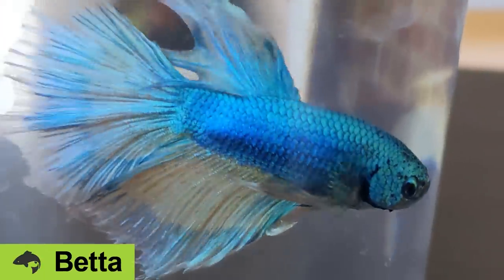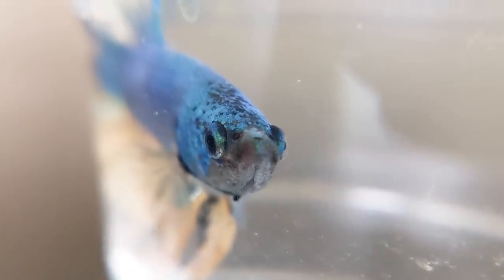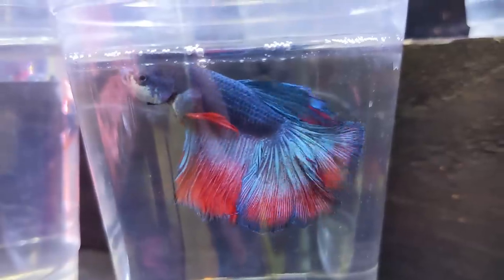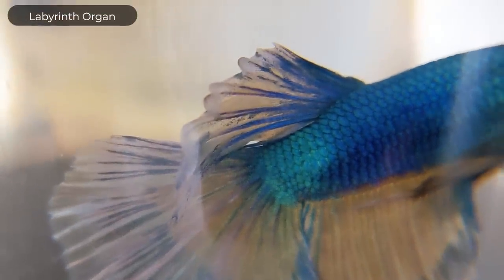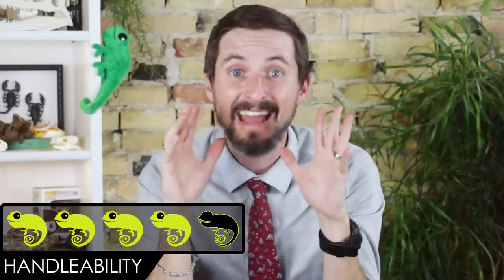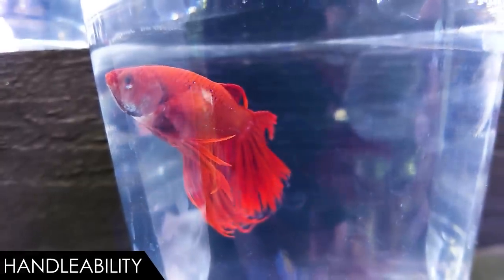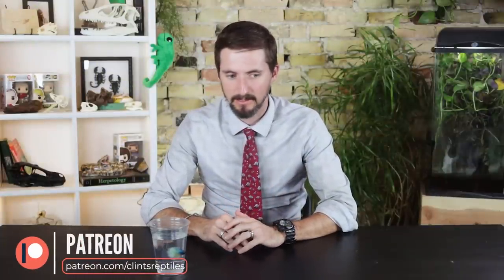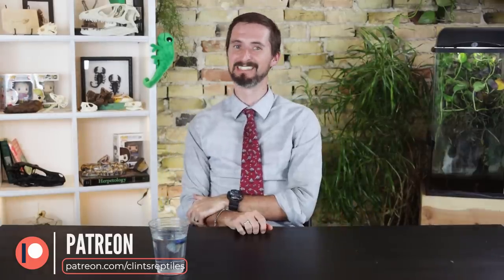Betta, The Best Pet Fish?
Bettas, also known as Siamese fighting fish, are one of the most common pets in the world. This isn't hard to figure out. They are extremely beautiful and can live in a cup. We have been keeping them for centuries. But is the betta a good pet? Is the betta the best pet fist for you? Let's find out!

Small Pellet Food
Brine Shrimp

Clint's Reptiles
770 East Main Street # 127